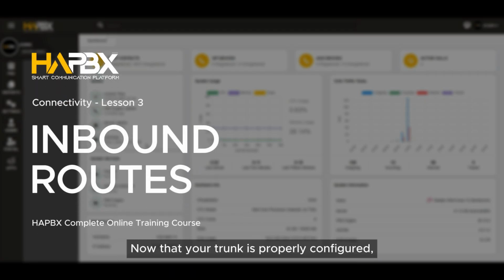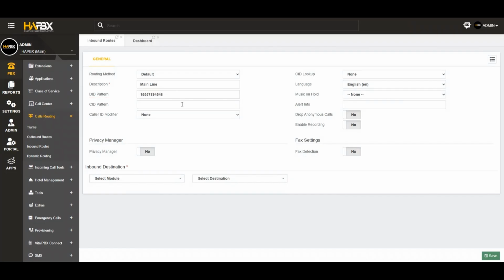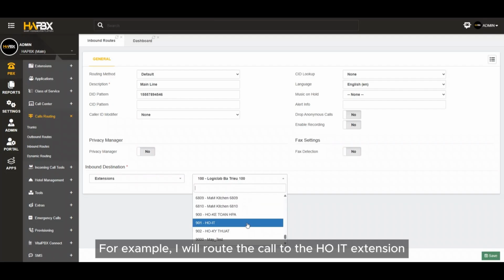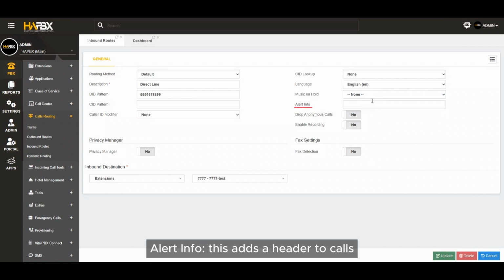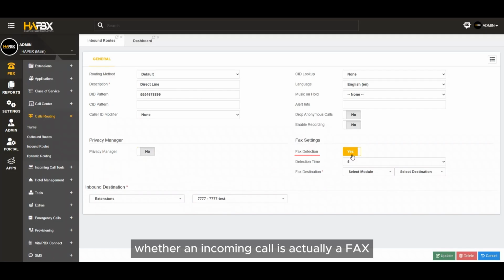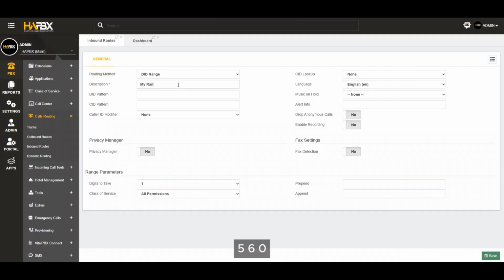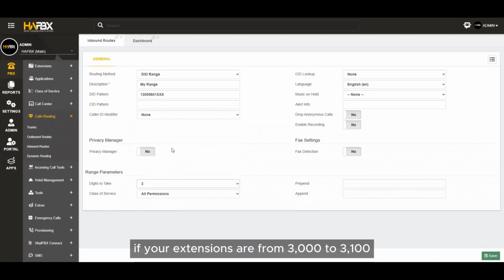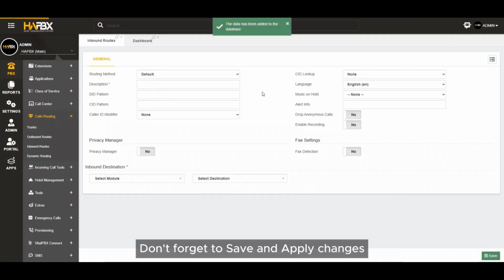HAPBX: Master Inbound Routes Setup (Default vs DID Range Routing)| HAPBX - Business Voip & Cloud Pbx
Now that your Trunk is properly configured, the critical next step is setting up Inbound Routes to manage all incoming calls. This HAPBX Master Tutorial (Connectivity - Lesson 3) breaks down the two essential methods: Default Routing and DID Range Routing. Learn how to route hundreds of DID numbers dynamically and efficiently!
Boost your team's productivity and eliminate missed calls by mastering Inbound Call Routing. This comprehensive guide covers everything from basic setup to advanced security features:
In This Master Setup Guide:
0:30 - What are Inbound Routes and why are they critical?
1:00 - Setting up the Default Routing Method
2:00 - Understanding DID Pattern and Caller ID Pattern
3:00 - The Power of DID Range Routing (Route 100+ DIDs easily)
4:00 - Advanced Security: Privacy Manager (Force Caller ID) and Fax Detection
5:00 - Other Key Options: Music on Hold, Language Prompts, and Call Recording